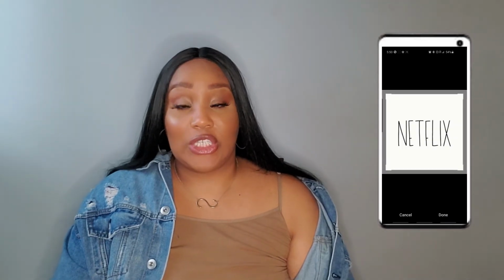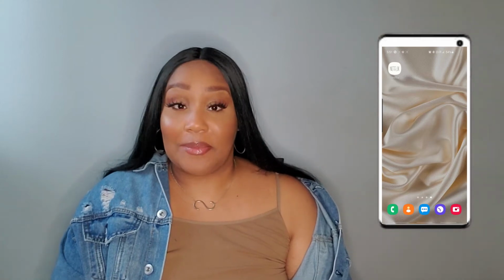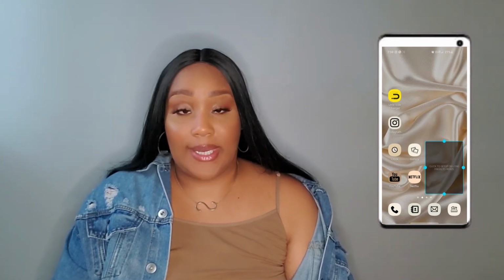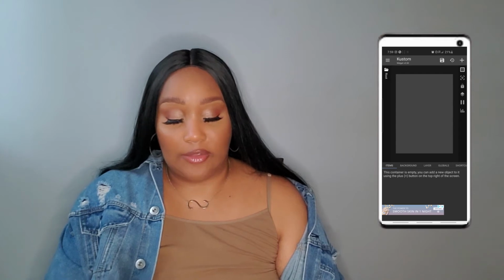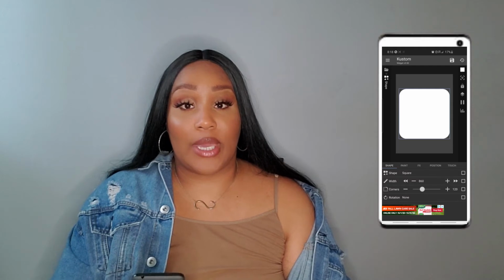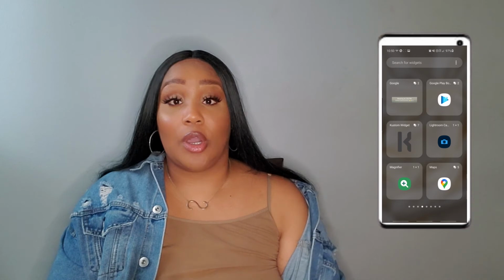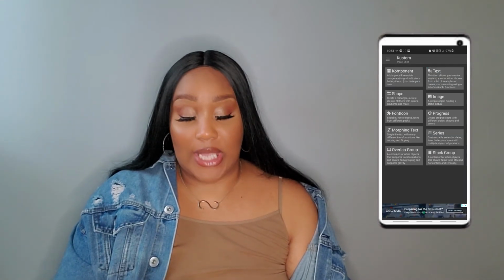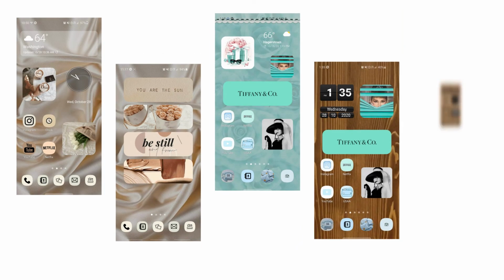iOS14 customization on ANDROID phone Tips, Tricks & Hacks with widget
Hey Hey!

Customizing your android phone like an iOS 14 is super easy. I have found some ways to make it easy and creative to have a cute aesthetic. Let me know if you were able to do these tips and tricks with you android in the comments below.

Time Stamp:

0:00 - 0:45  INTRO
0:50 - 2:22  Finding Ideas for iOS
2:23 - 3:00  App to Download
3:00 - 5:30  ICON Changer
5:30 - 8:25  Widget Set Up
8:30 - 8:36  My Custom Homescreens

Creative Common-Attribution-ShareAlike 3.0

About Me:
Hi! My name is Zelda Nadine. I love everything lifestyle, beauty, fashion, travel & FUN.
On my channel, you find a variety of VLOG, lifestyle, beauty, and storytime videos.  I love for you to be apart of my youtube fam.